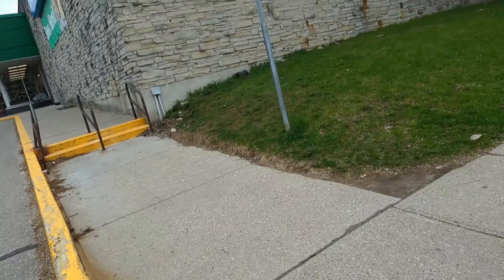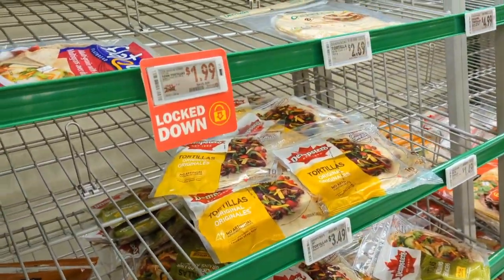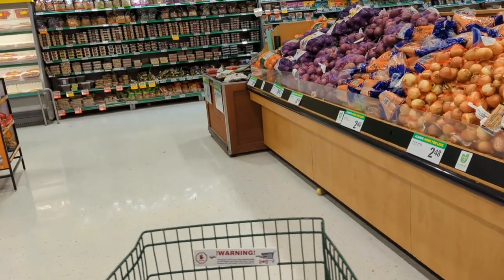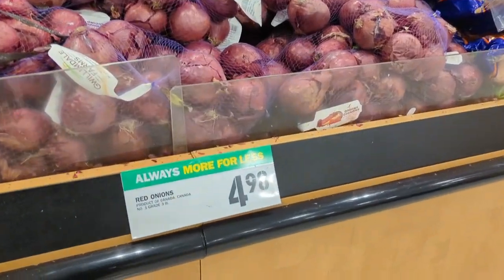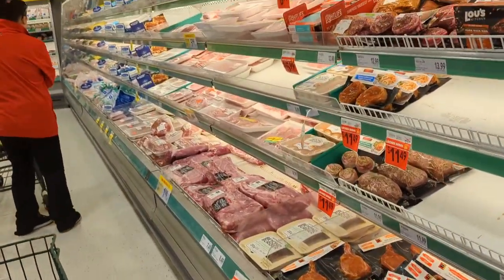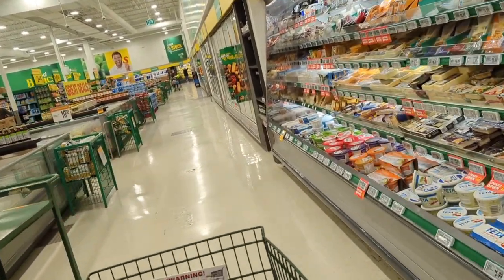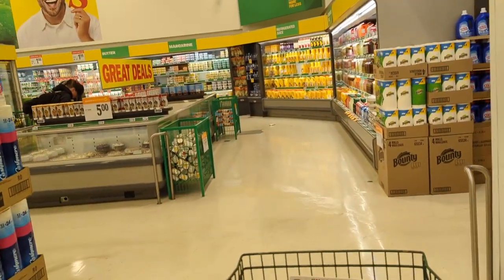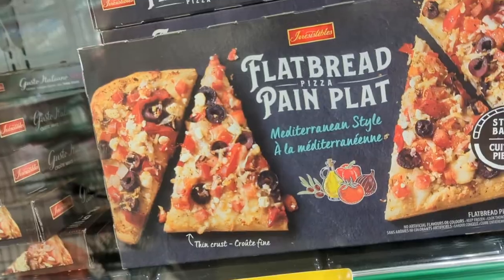INSIDE | FOOD BASICS | CAMBRIDGE | CANADA | watch till the end.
in this video, I will be showing you how food basics inside look and the cost of a few eatable items.

Welcome to Canada in advance

Interested in Canada as your study destination? then approach this consultancy for a better

To study in Canada, visit:
Canada Education Experts Inc